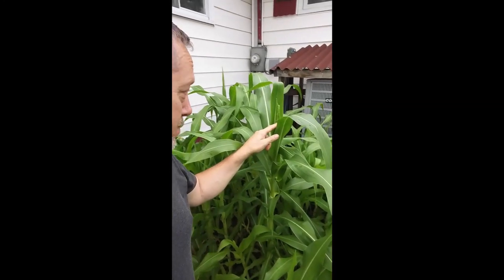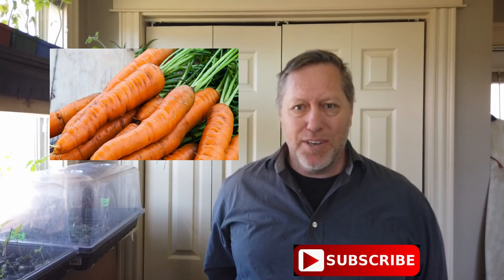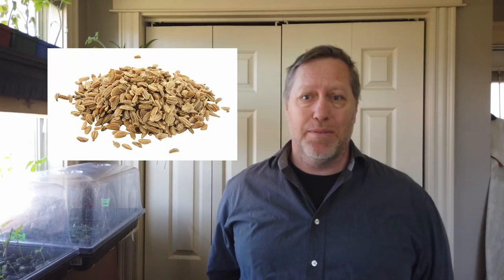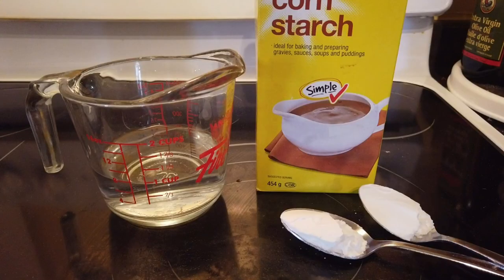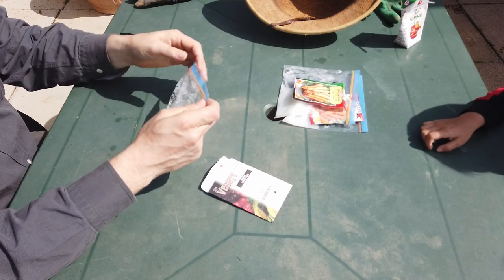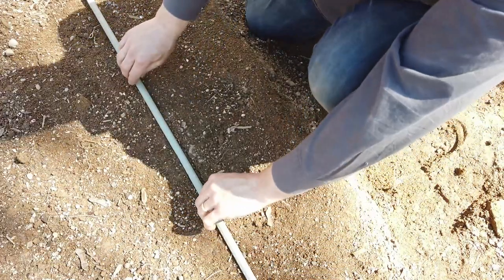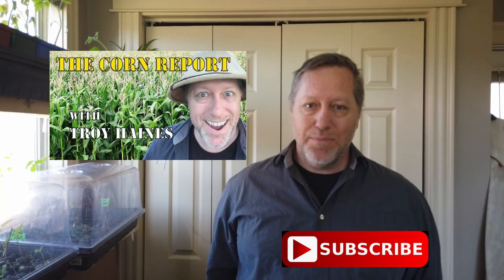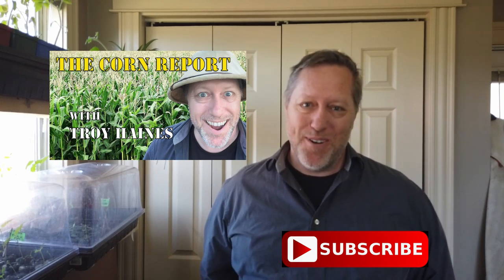planting carrots in a corn starch gel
Troy Plants carrots using a cornstarch gel.  For best results please mulch the bed, this also helps keep the seeds moist and reduces direct exposure to the sun.